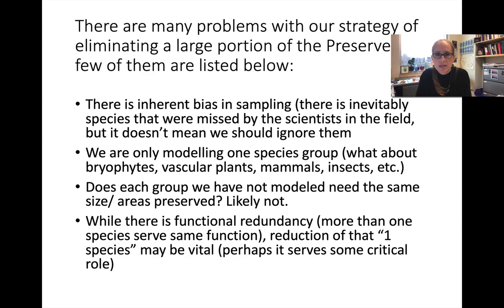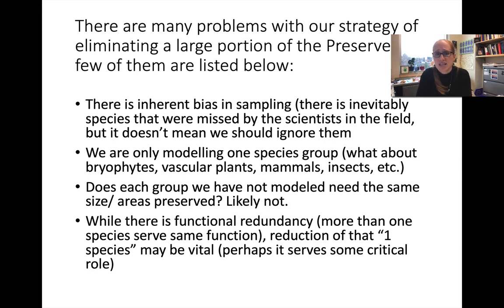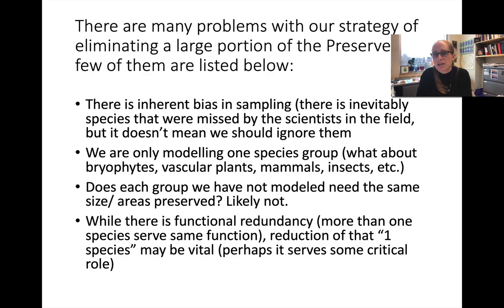Day9 Tutorial Q7